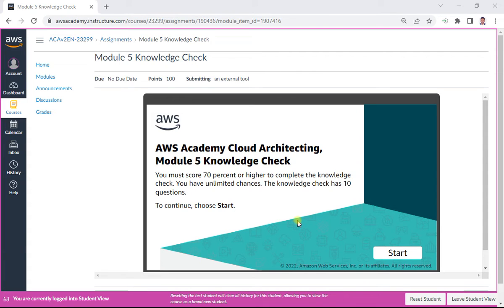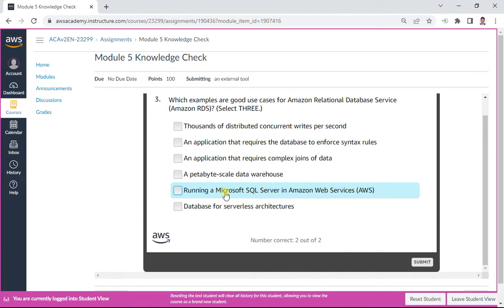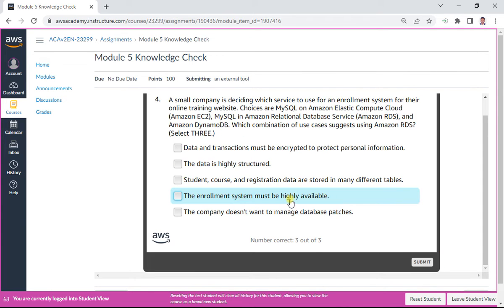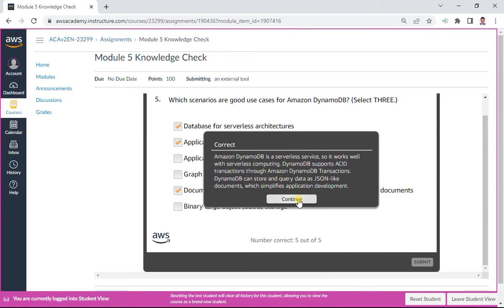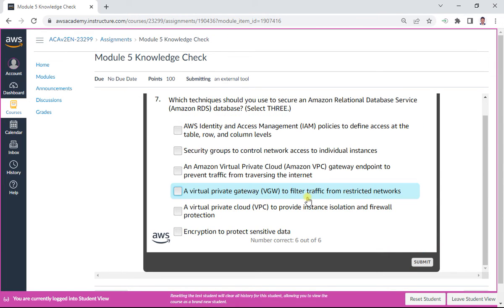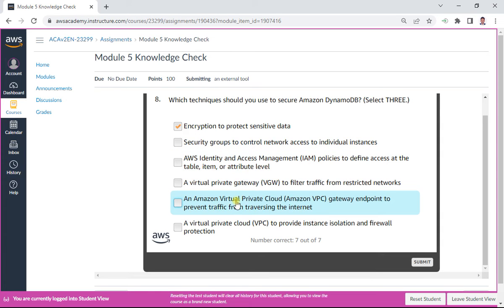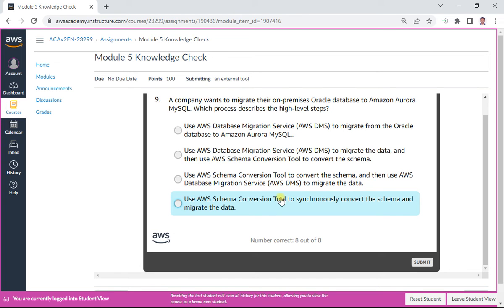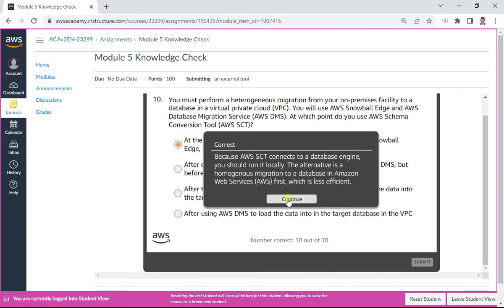AWS SAA Module 5 - Knowledge Check - Anand K